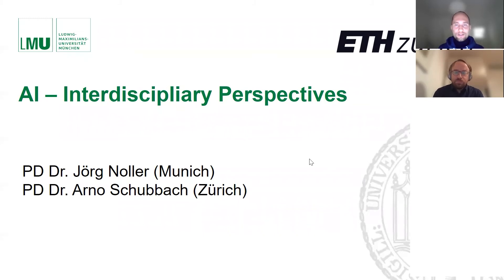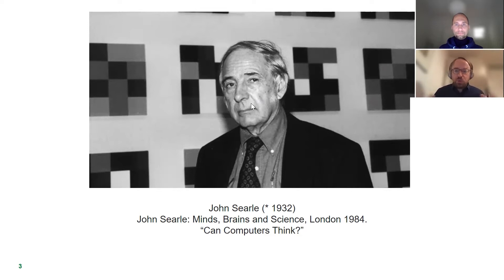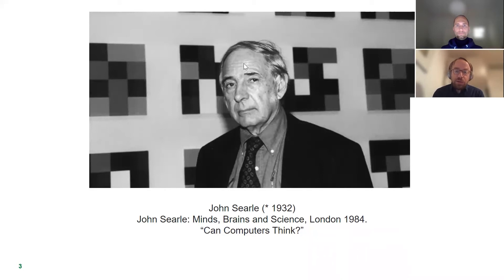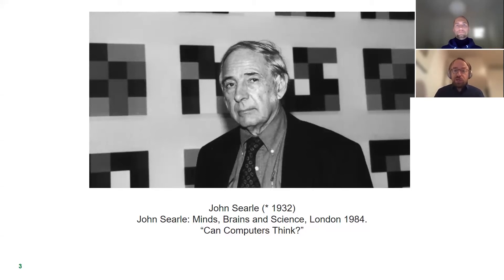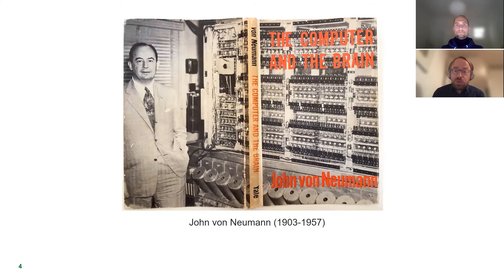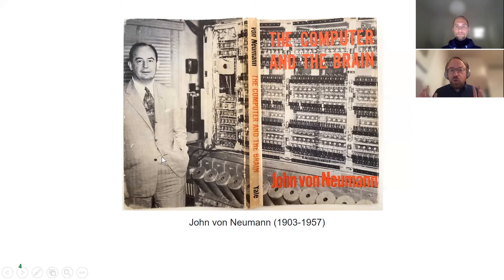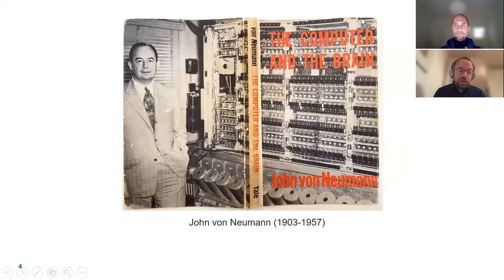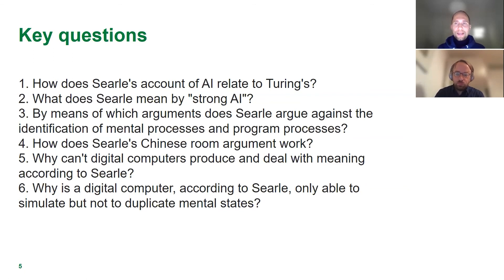John Searle's "Chinese Room" Parable (2.11.2021)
Introduction to the seminar "AI - Interdisciplinary Perspectives" (LMU Munich - ETH Zürich)